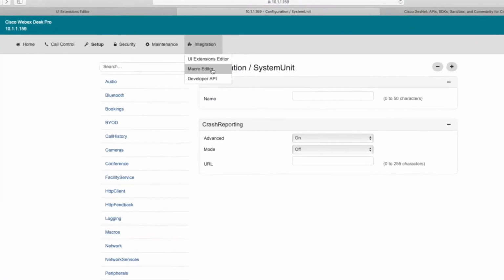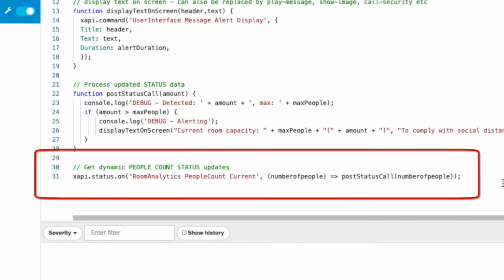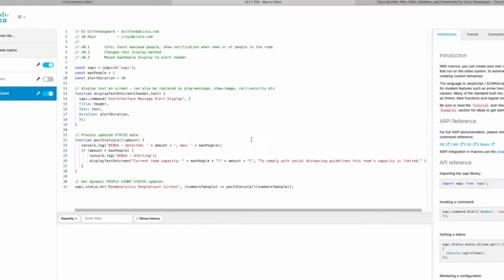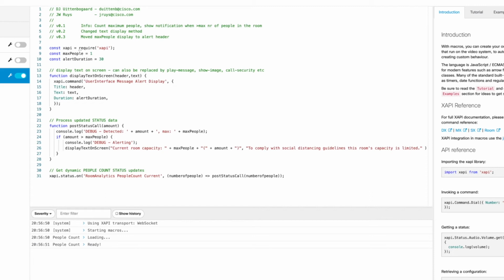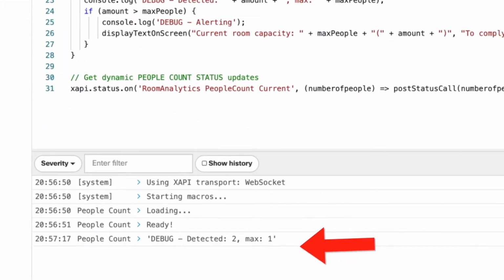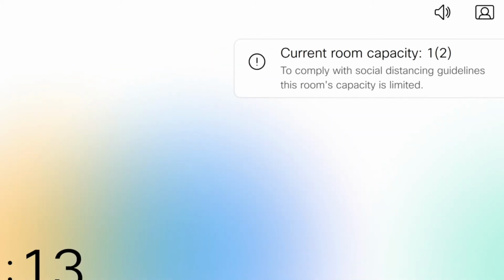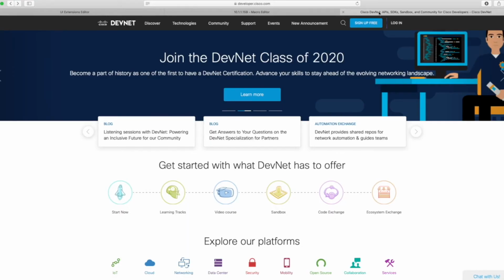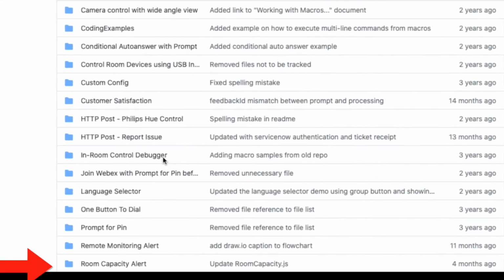Webex Unboxing: Custom Macros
A macro is a single command that expands into a set of instructions to perform a particular task. Webex video devices have long been designed to accommodate user customization with open API’s that make it easy to trigger existing or newly created macros.